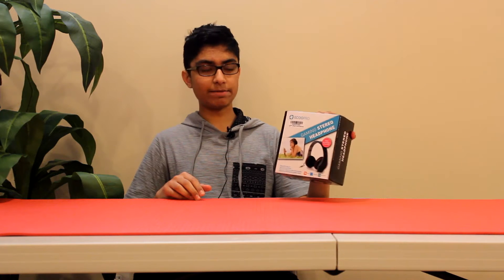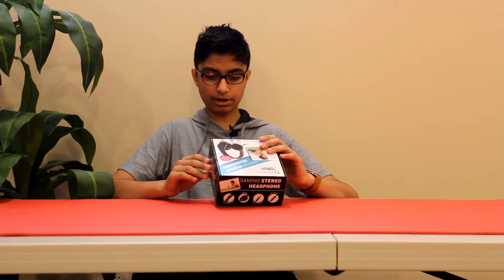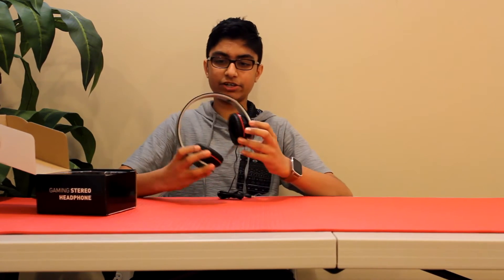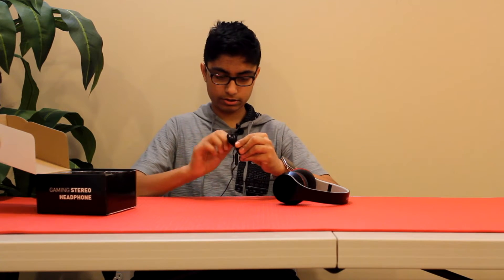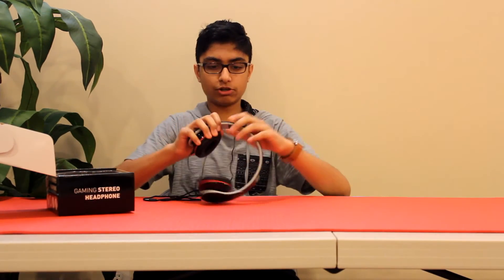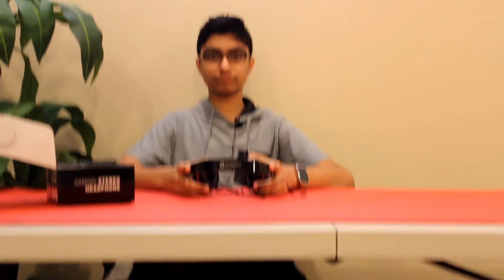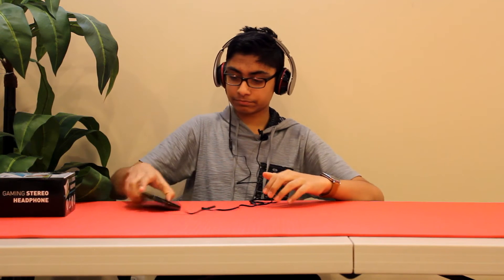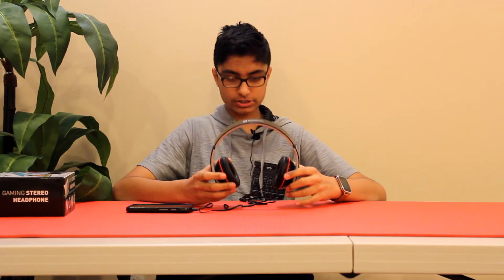EcooPro Stereo Headphones: Unboxing and Review!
This is the review for the EcooPro Headphones. These headphones are perfect for watching videos, listening to podcasts, listening to music, gaming, and more! If you are looking for headphones for a cheap price, check these out! Thank you to EcooPro for sending me these headphones!

EcooPro Stereo Headphones